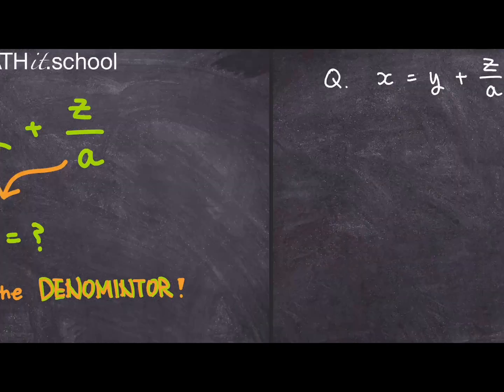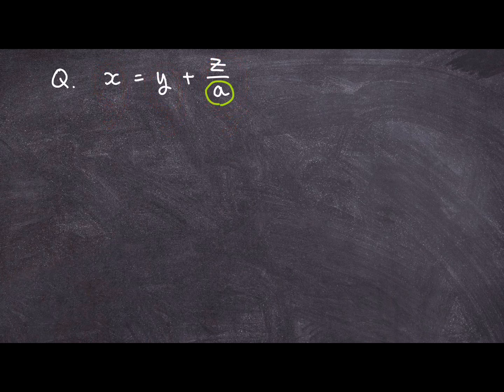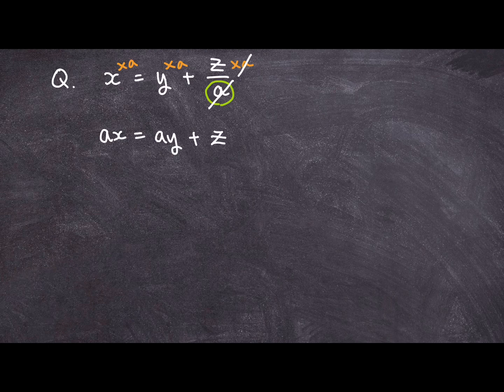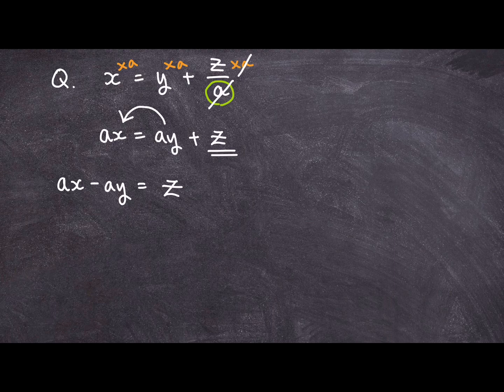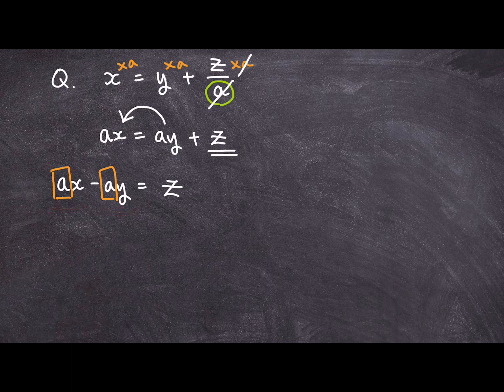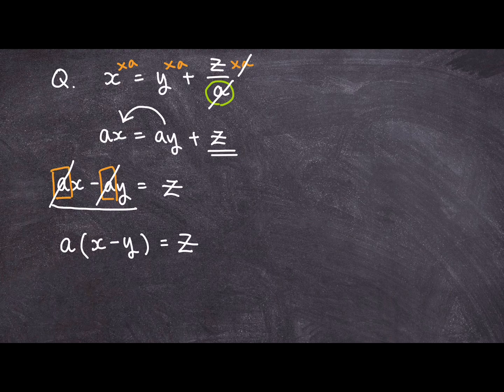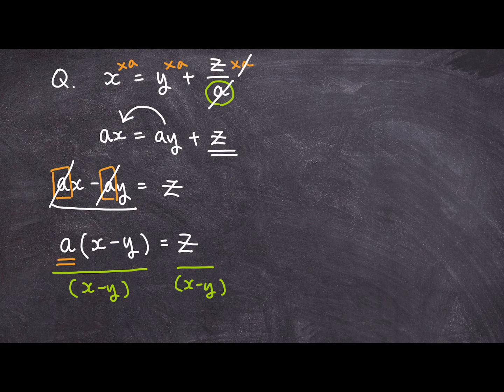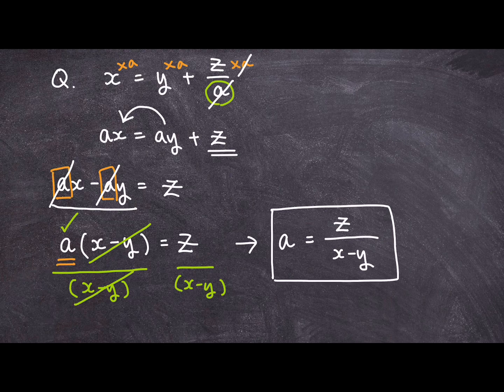Literal Equation - Tricks for Solving for a Variable in the Denominator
How to solve for a variable in the denominator
Literal Equation Question tricks
Middle and High School Math Algebra